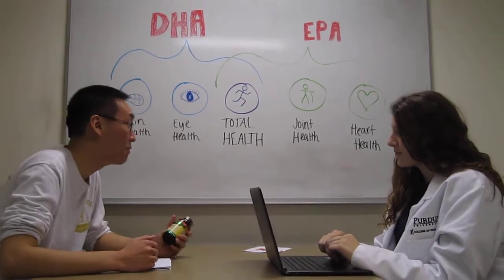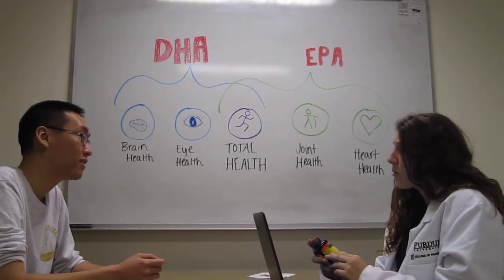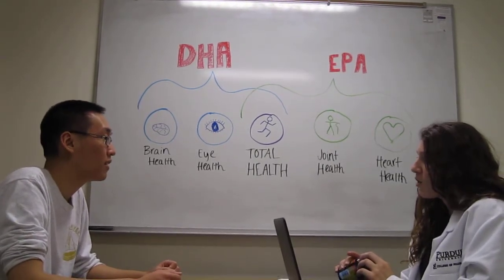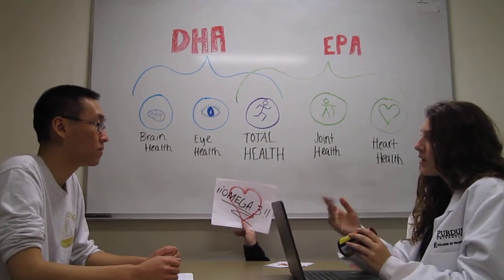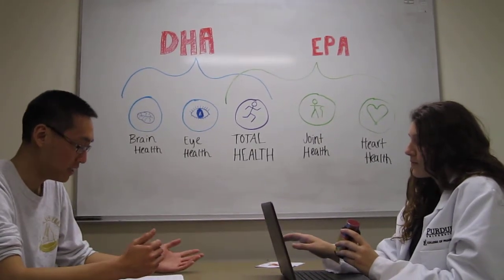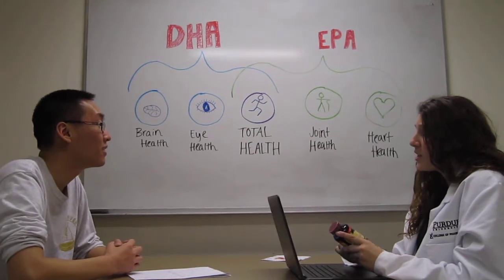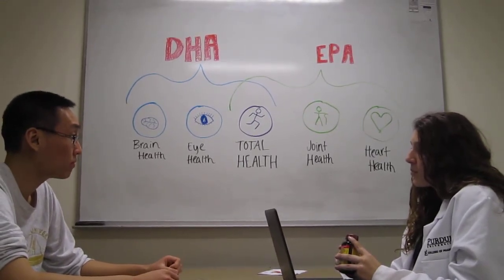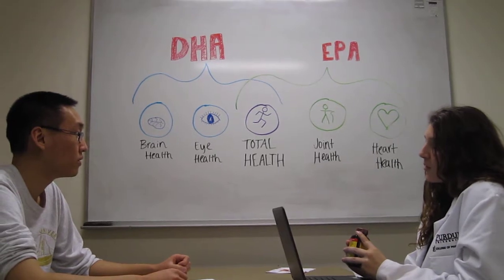group 3 MVI 1657